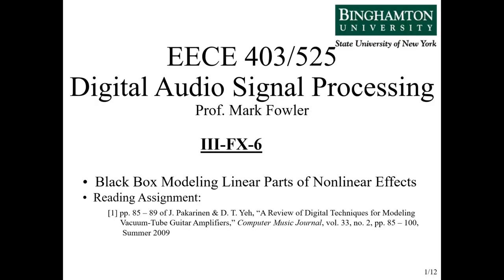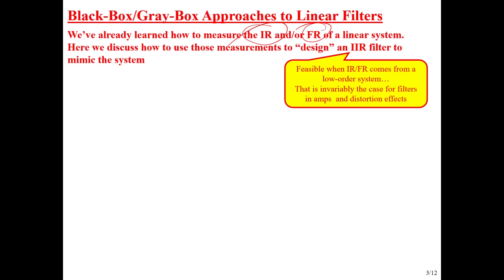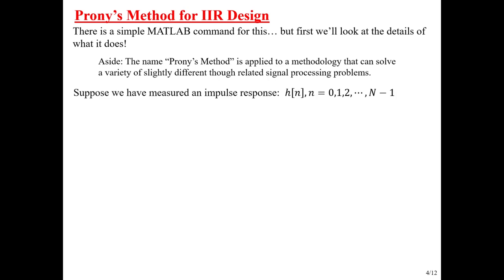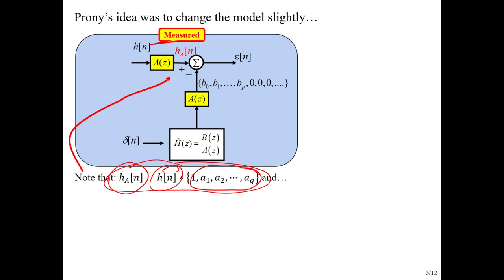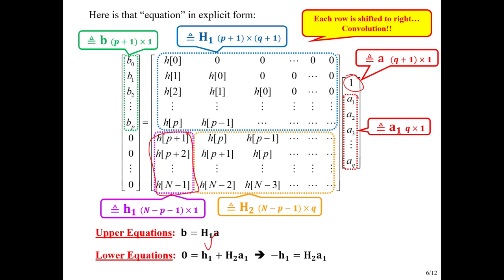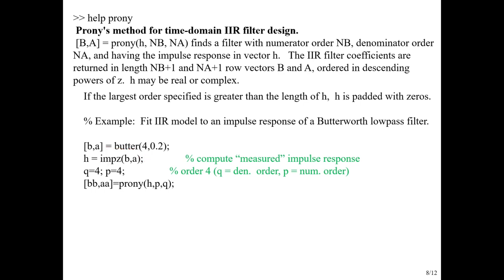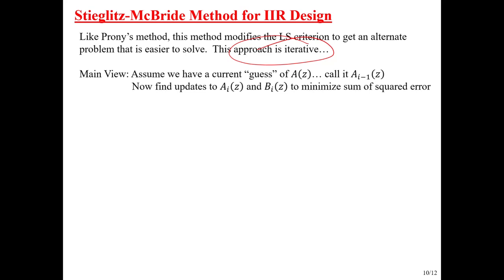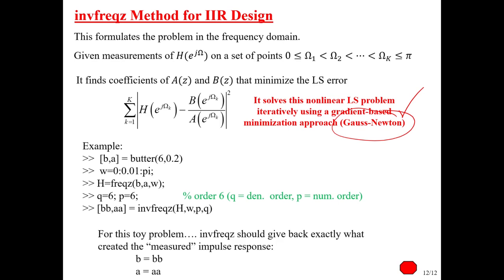EECE 525 DASP: III FX 6 Black Box Modeling Linear Parts of Nonlinear Effects